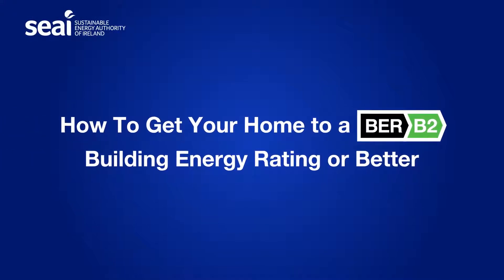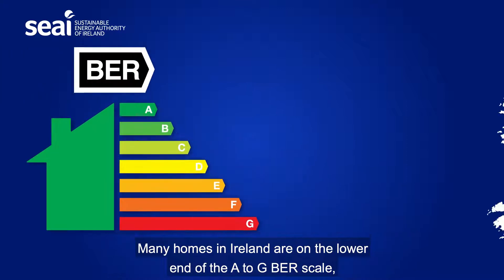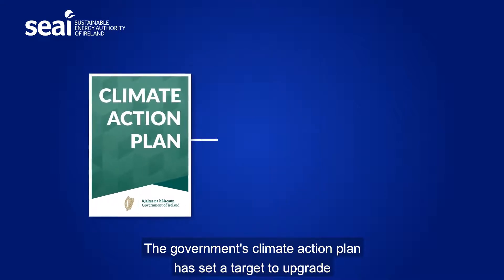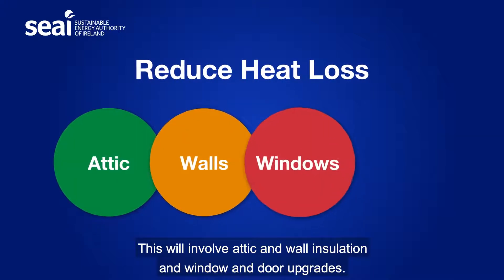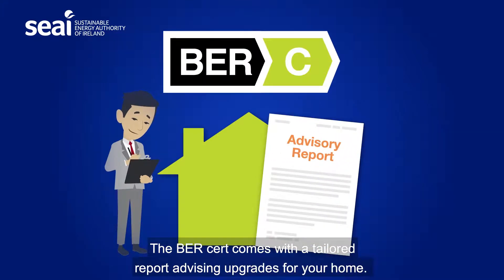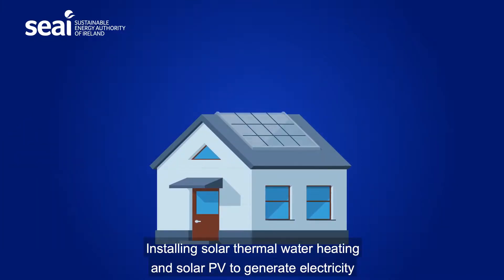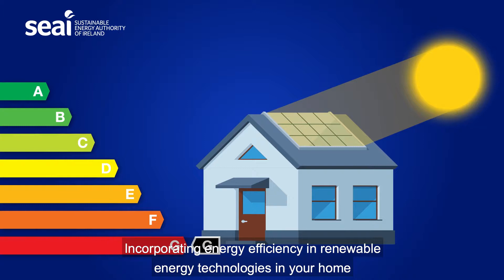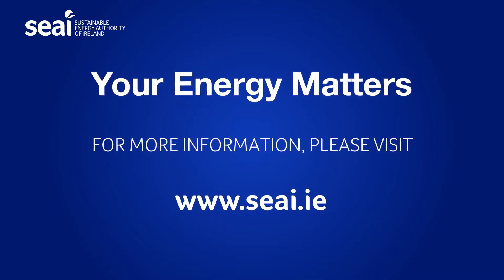How to get your home to a BER rating of B2 (Subtitles)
This video explains how to upgrade your home to a BER rating of B2 or higher.